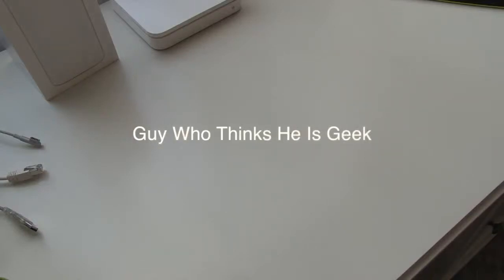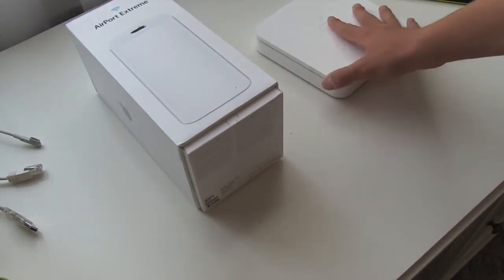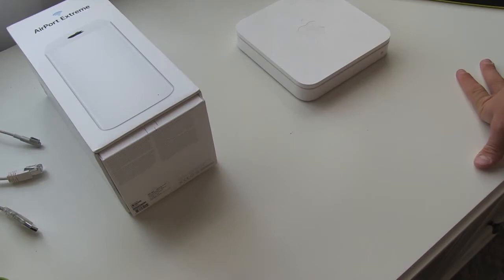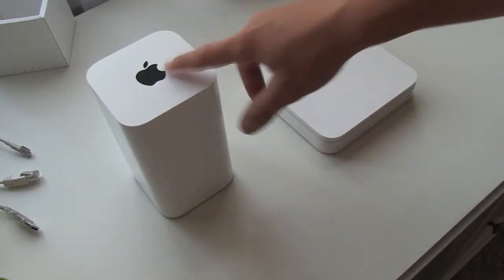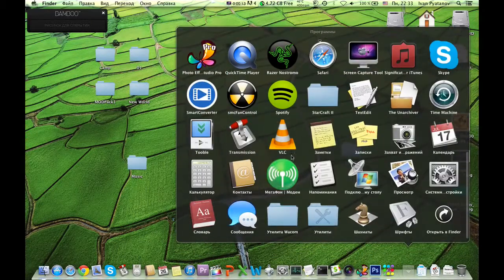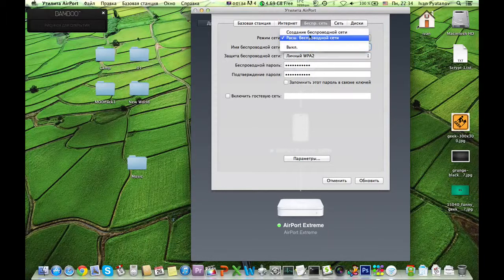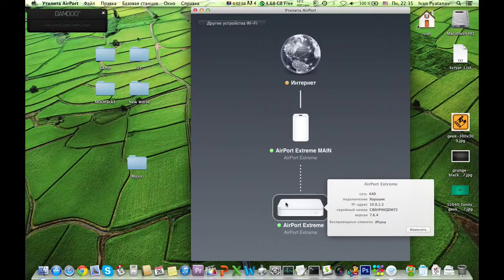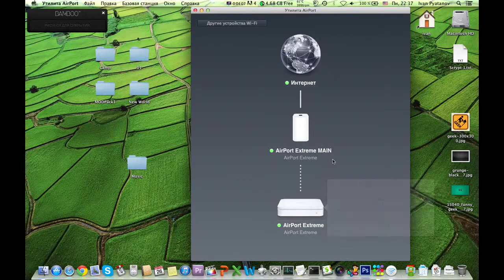How to Extend Wifi Coverage Wirellesly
In this video tutorial I am telling you how to extend your Wifi coverage with another wifi router and do it Wirelessly! As an example I am using apple wifi extreme airports but really this method can be applied to any wifi routers no matter what brand.